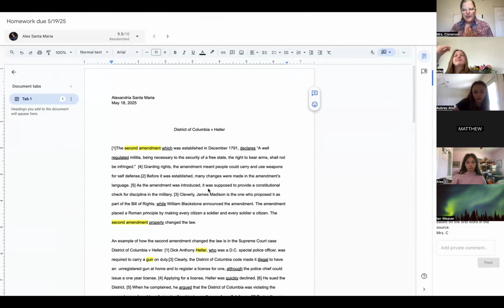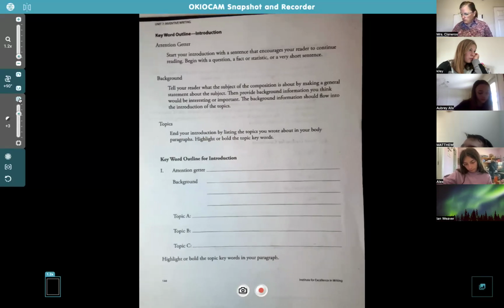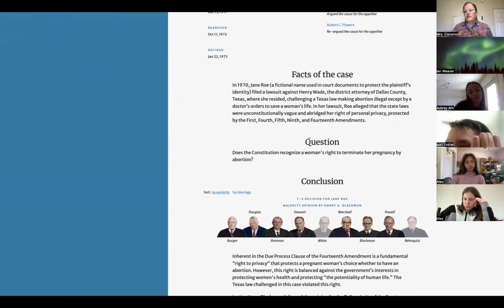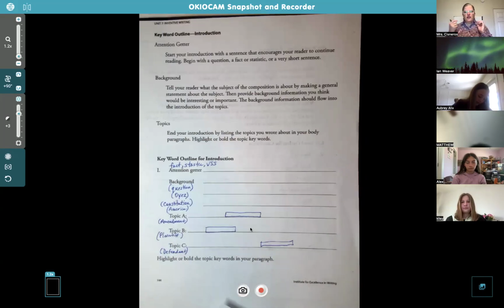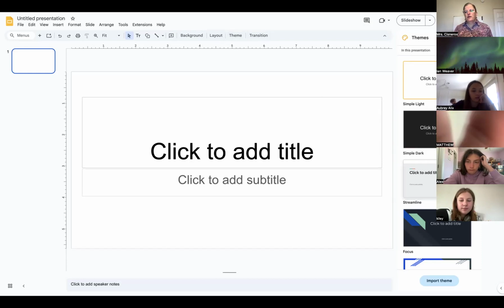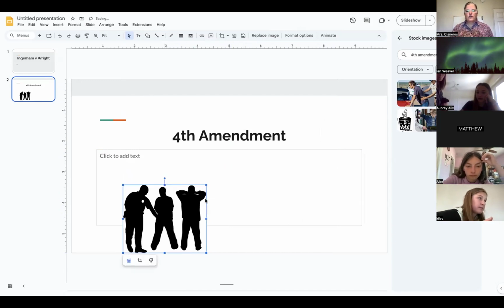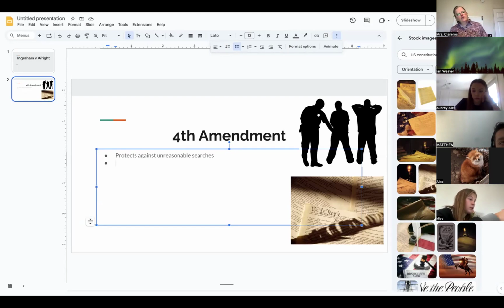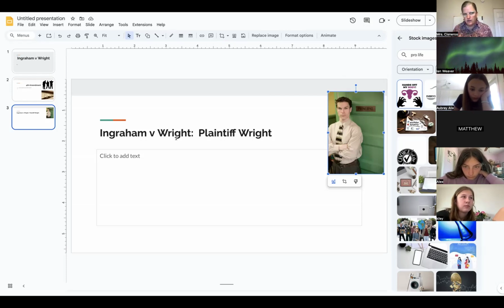Y2LB Class 5:20:25